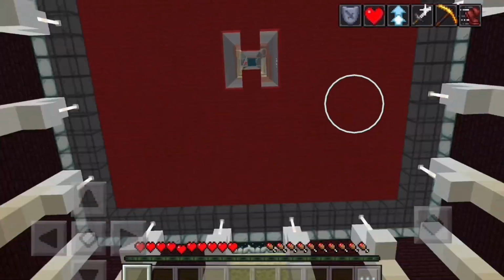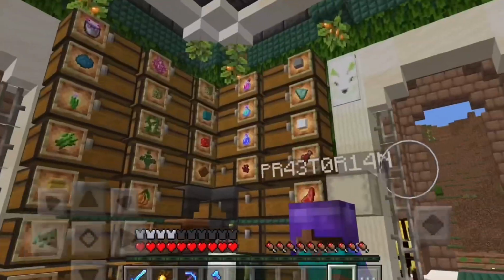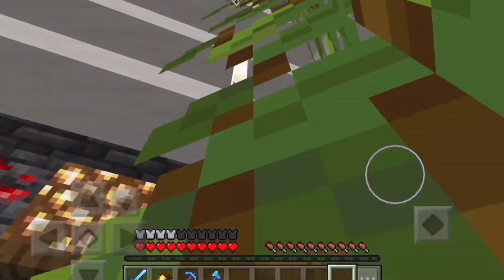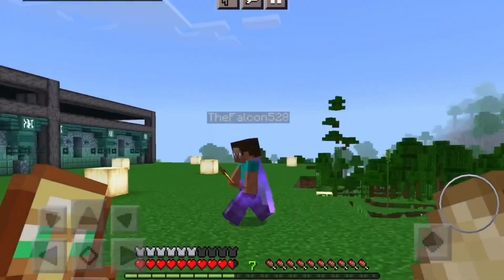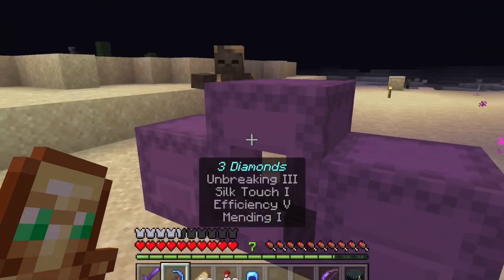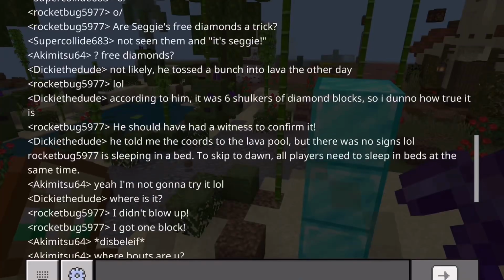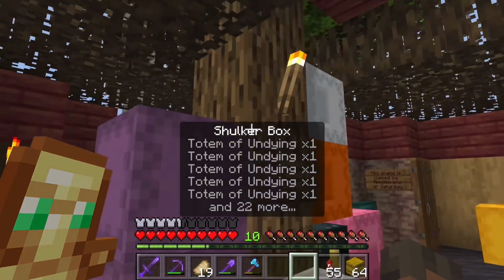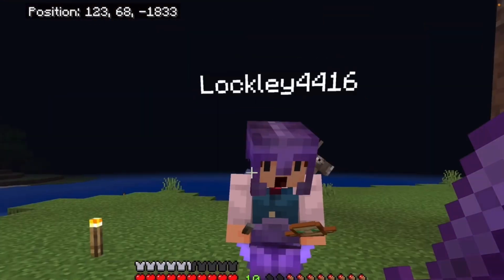LETS BEGIN! | Ep.1 S6 | Guildrock SMP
I began on GuildRock SMP! Hope you enjoy my video Everyone was really Friendly and Welcoming
Comment what Videos you want to see next!

Massive Thanks To
@LCKLEY for the huge help settling in and Introducing me to Guildrock!
Thank you @SamZombiXBL  for the amazing 3rd person time-lapse! It’s my favourite part of the video!
Thank you @NANOGOOOD for introducing me to controllers on mobile edition, it’s changed how I play Minecraft and make videos :)

0:00 Intro
0:19 Tour Begins!! Spawn
1:52 Shopping District
3:30 END farms
4:36 Tanya’s Base
5:18 Christmas District
5:34 Roman Guild
6:36 Tour has ended
6:55 Serenity Industrial
7:21 Volcano Elevator Timelapse
9:14 Volcano Elevator Finished
11:07 Visiting Nano “Future City”
12:25 Not robbing a bank
13:33 Slime Farm preparations
15:40 Base plans
20:33 —HOUSE— Timelapse
22:08 My base :)
27:20 Outro

Guildrock Description

* What is [CCC] GuildRock SMP?
*   ❱ [CCC] GuildRock SMP is a Minecraft bedrock server dedicated for devoted and professional players, content and non-content creators alike, with splendid building skills and/or superb technical skills who are looking to collaborate and peacefully compete with others who possess similar abilities in an economy-based (HermitCraft-like) environment.